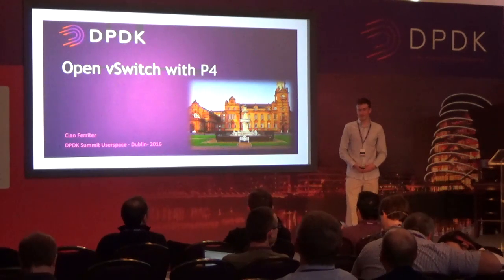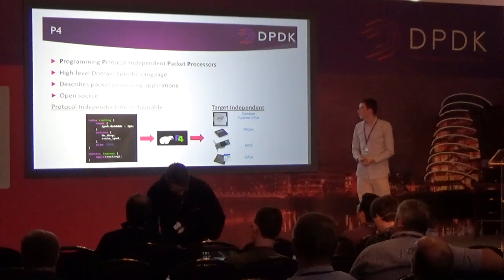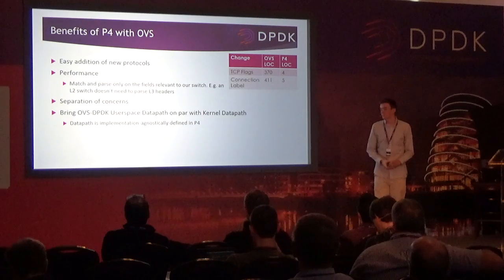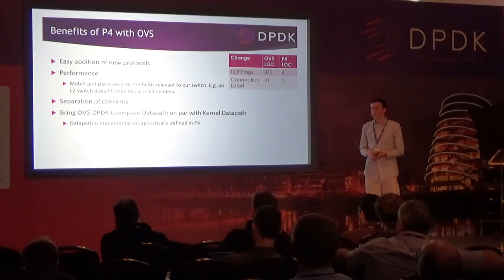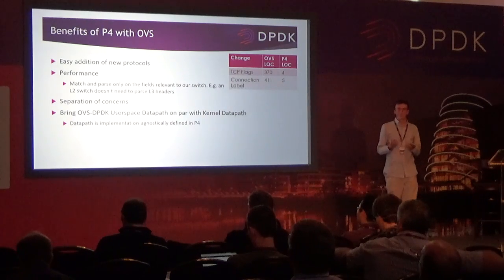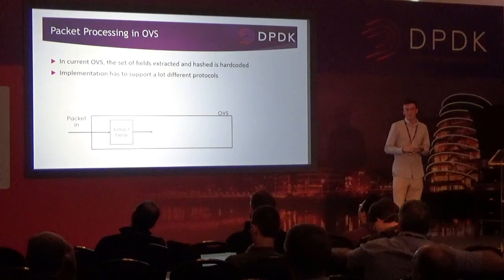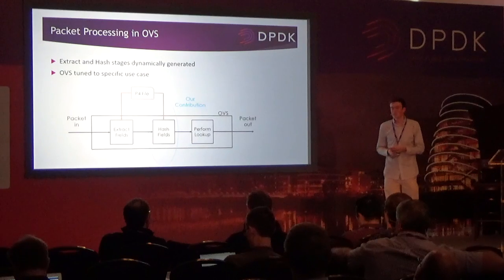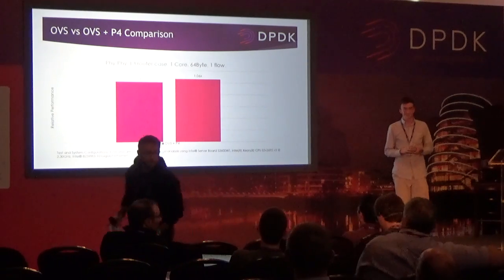An Implementation of a P4 Software Dataplane Using Open vSwitch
P4 is an emerging standard for programming dataplanes. Although its initial applicability is for hardware dataplanes (in particular switching ASICS), its paradigm shifting approach to programming the dataplane can equally be applied to software dataplanes with interesting consequences. The first mainstream implementation of a software P4 dataplane is likely to be via Open vSwitch and is based on DPDK. This presentation will talk about this work and what it means to the DPDK community.